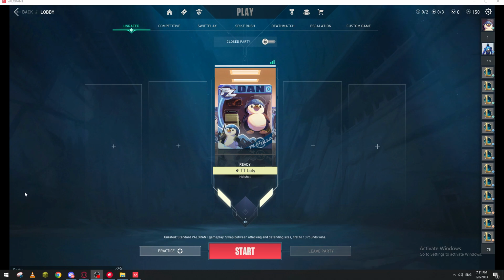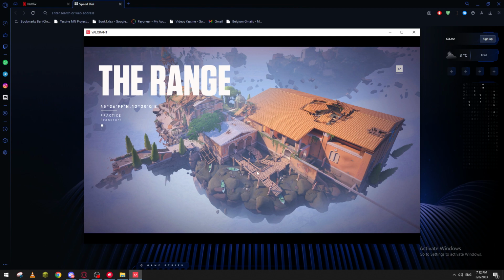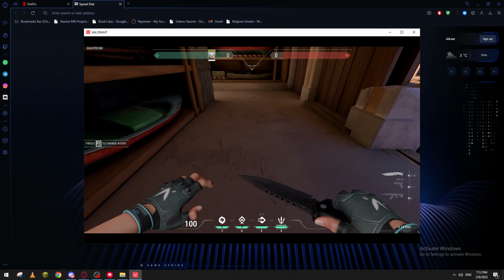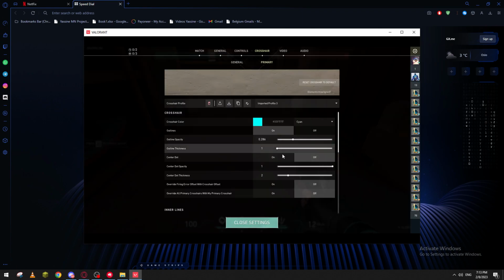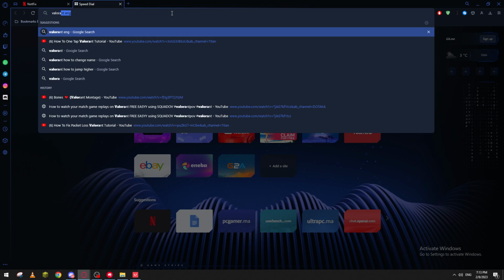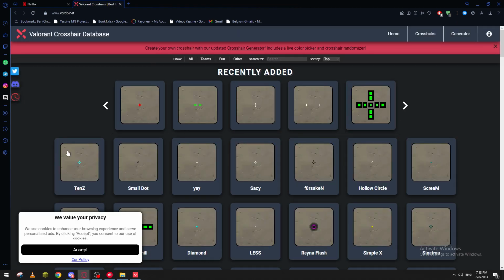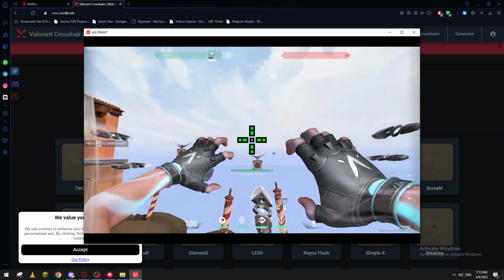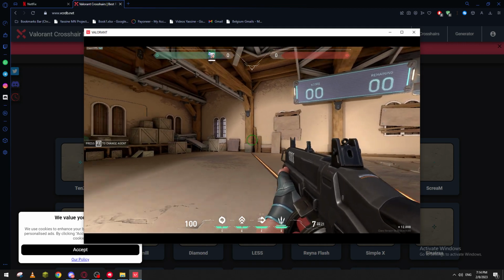How To Change Shotgun Crosshair Valorant Tutorial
Today we talk about crosshair,valorant crosshair,valorant tips and tricks,change shotgun crosshair